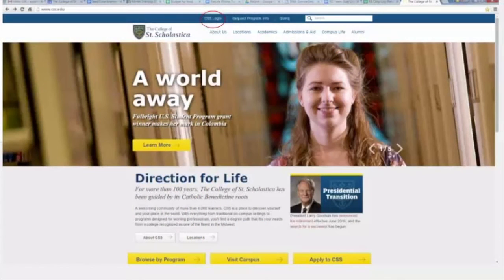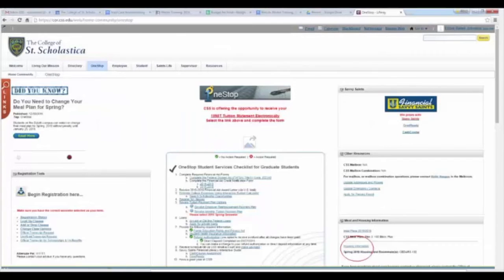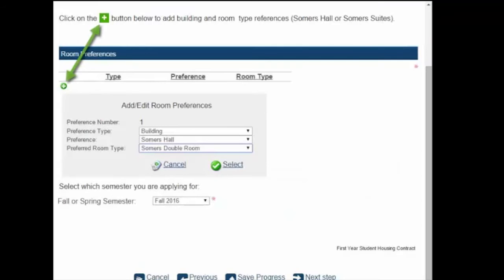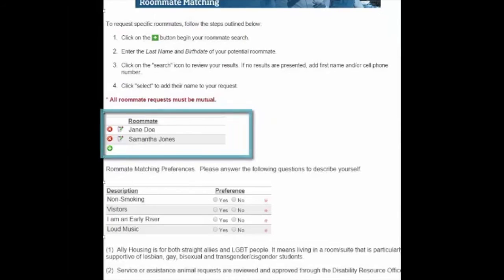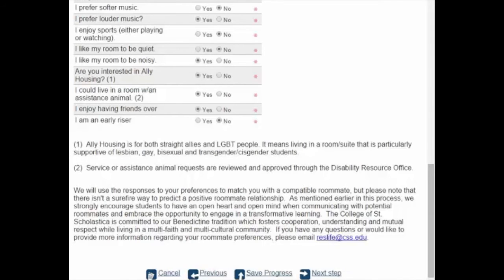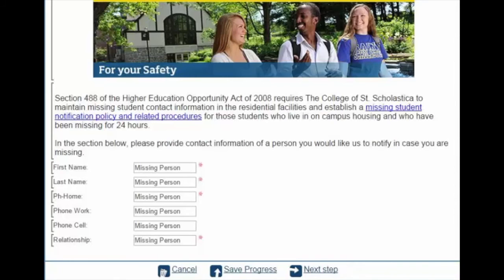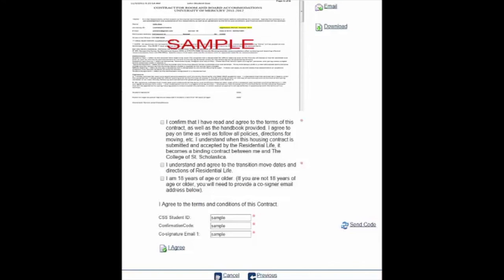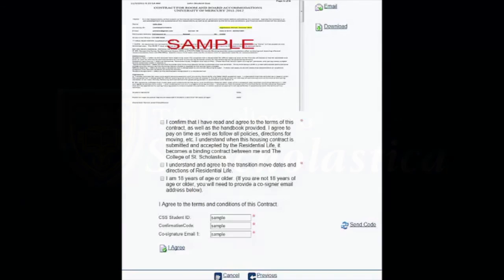Residential Life New Student Housing Contract Tutorial Video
Here is a step-by-step video on how to complete your housing contract at The College of St. Scholastica.